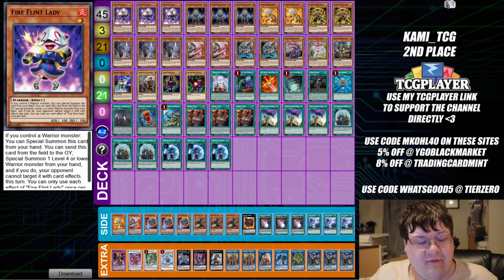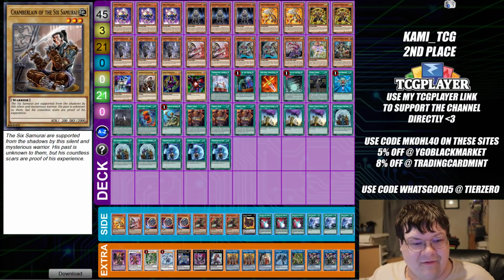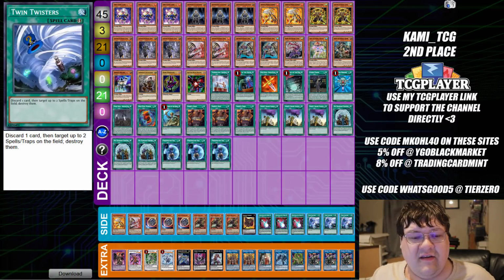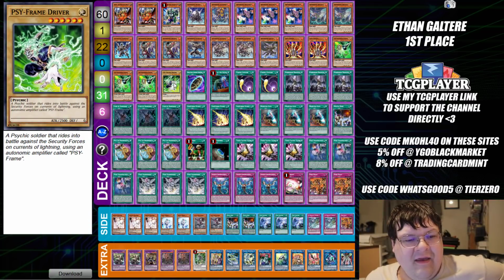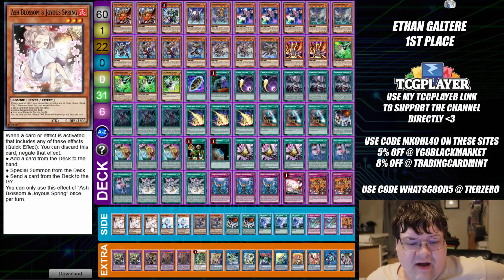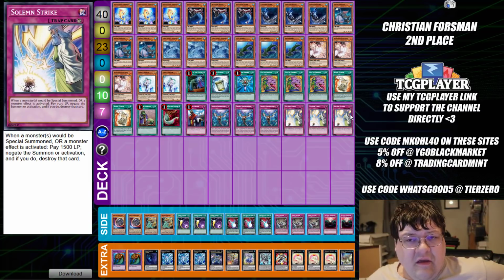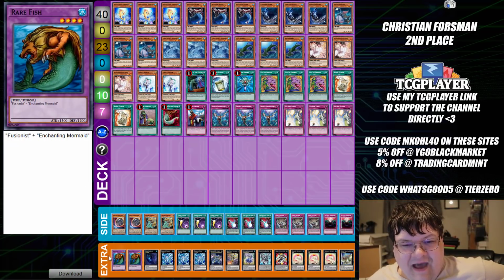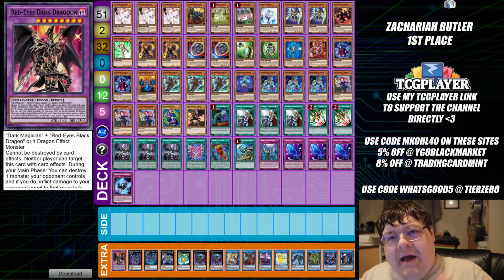Six Samurai, Infernoid, Fish & PK - Yu-Gi-Oh! Top Deck Profiles October 2021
I didn't think we would be seeing any modern six samurai list but do we have a treat today! Infernoid is also showing us it can still keep up with the evolving metagame. What do you think about these top deck profiles? Anything you want to try?